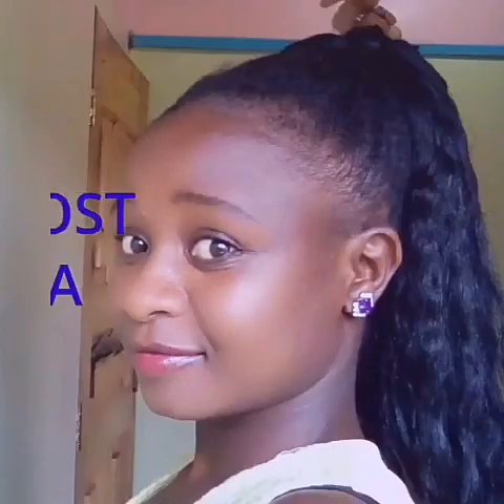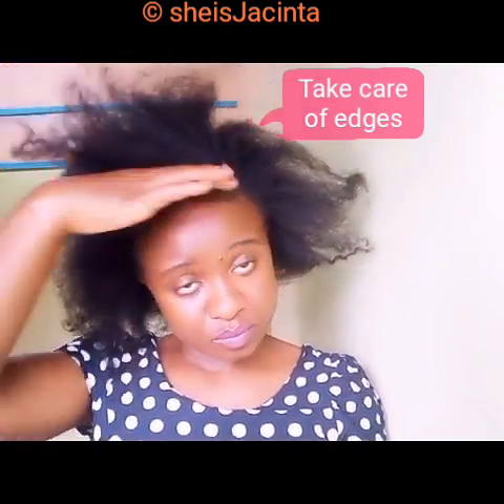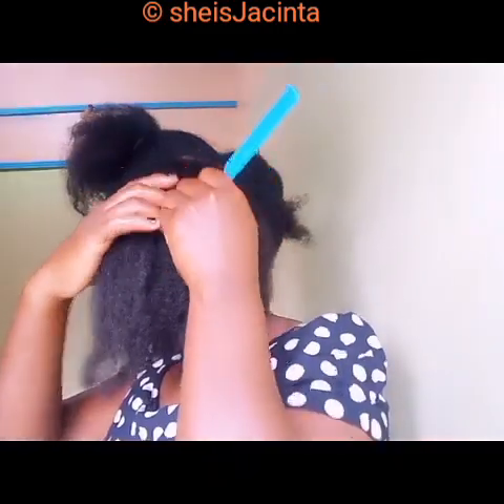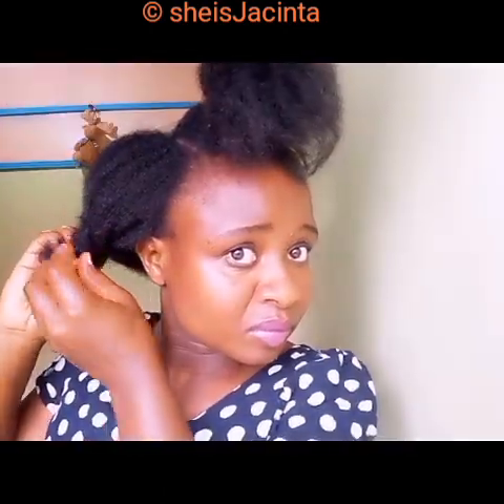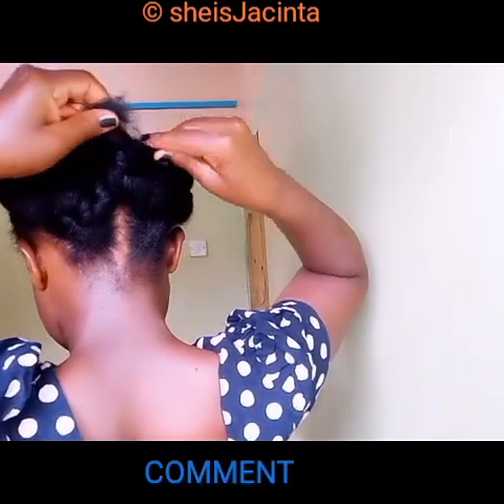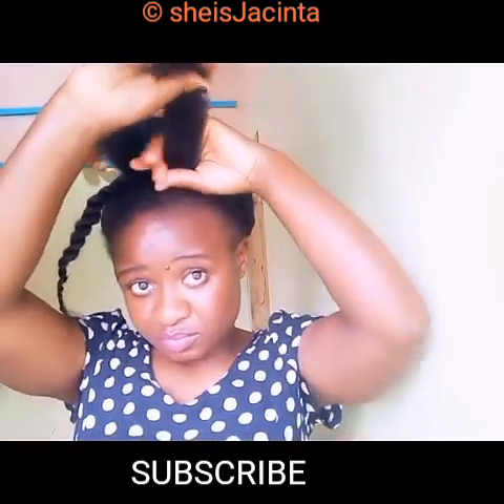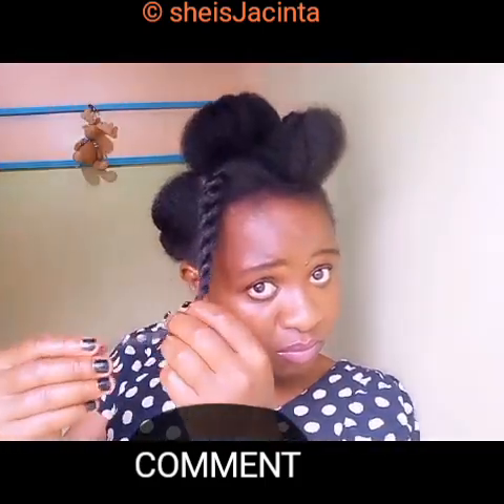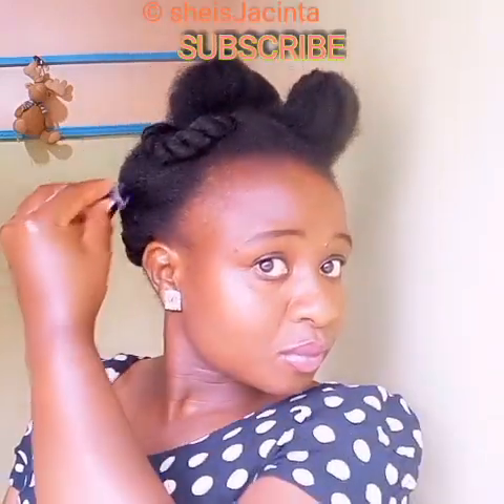HAIR ChitChat/Protective styling/Hair growth Protective Styling/Let's DO This!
Hello friends!
Welcome to the other side of A modest today.
In this Video I talk about tips for healthy hair growth.
This is done in pure virgin hair,well moisturized. One month after a big chop.
Ts a journey.
Let's get into it.
share- if you like this.
stalk me on IG- @sheisjacinta
Pike my Facebook page- She is Jacinta.
please watch my previous videos.

until then, keep the Love.
Jesus christ superstar loves you unconditionally.

massaging
moisturizing
detangling
deep conditioning
trimming
treatment

essential tips.
olive, castor,argan, coconut,almond

Bye bye!